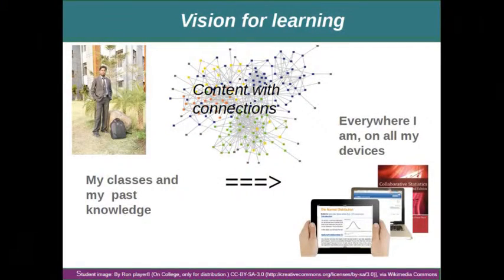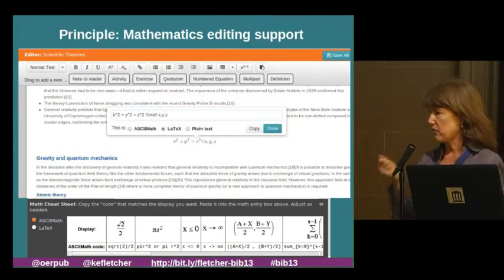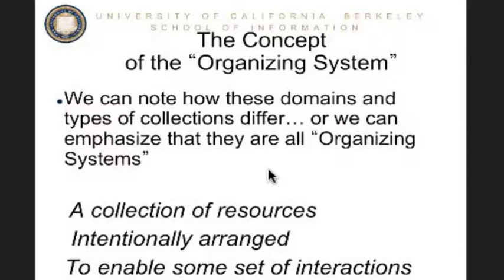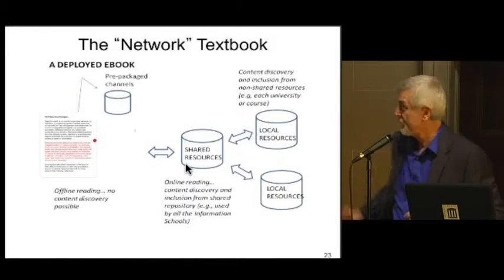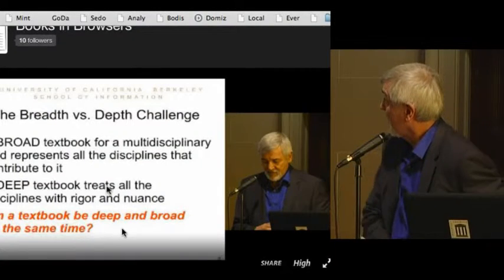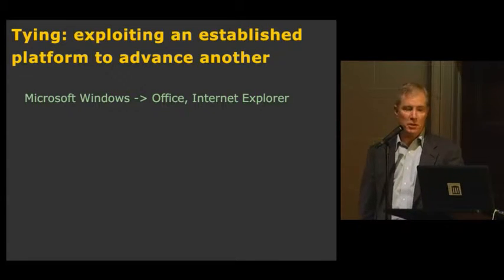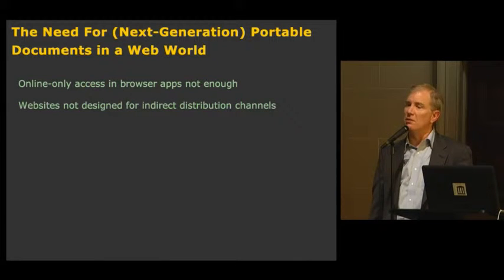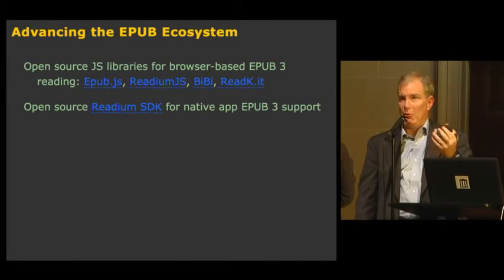Books in Browsers 2013: Kathi Fletcher, Robert Glushko, Bill McCoy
From Books in Browsers IV conference, watch:

Kathi Fletcher, Shuttleworth Foundation present "Textbooks in Browsers: An Editor for Creating, Adapting, and Sharing";

and Robert Glushko, School of Information, UC present "Collaborative Authoring, Use, and Maintenance of a Multidisciplinary E-Textbook";

and Bill McCoy, IDPF present "The Inhuman Future of Digital Reading".